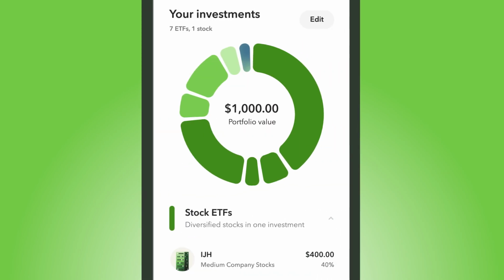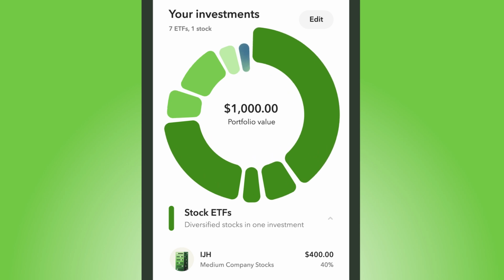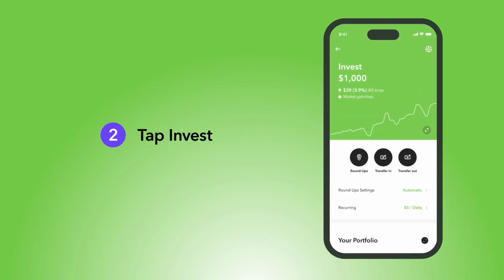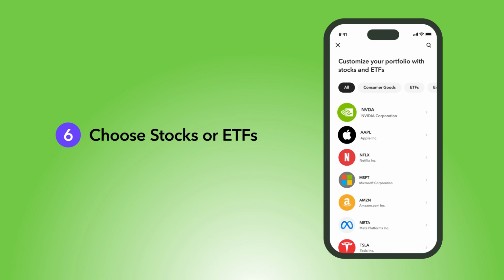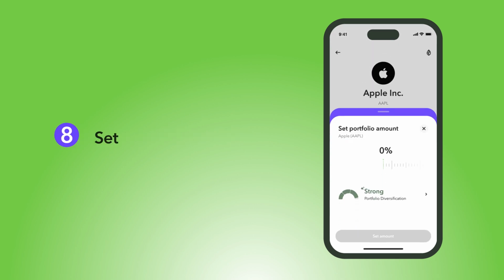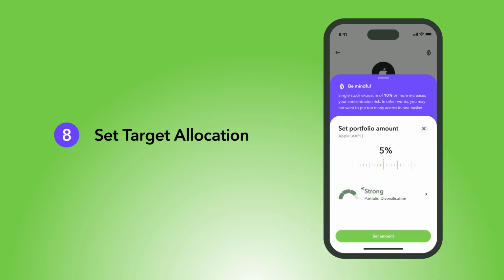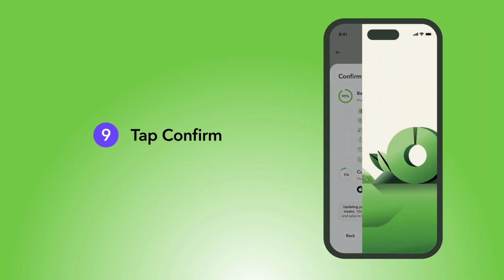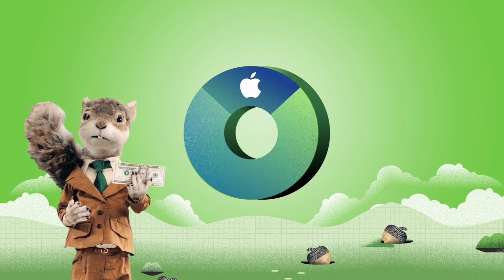How to Set Up A Custom Portfolio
Custom Portfolios let you add individual stocks and ETFs to your already-diversified Acorns Invest portfolio.
When you activate your Custom Portfolio, your overall Acorns Invest account gets split in two:
1. A Base Portfolio, which is the same expert-built and diversified portfolio Acorns Invest customers have always relied on to give their money the chance to grow.
2. And a Custom Portfolio, which will include the stocks and ETFs you choose to invest in.
Together, your Base and Custom Portfolios make up 100% of your Acorns Invest Account.

Okay, let’s set up your Custom Portfolio:
2. Then, from the Home screen, tap Invest
3. Scroll down and tap your Portfolio
4. Under Custom, tap “Add your first stock or ETF”
5. Then tap Start customizing
6. Here you can choose from a curated list of stocks and ETFs you can add to your portfolio. 7. You can also filter by sector, or search for an individual stock.
8. Tap a stock or ETF name to read more about it. Then tap Add to Portfolio.
9. Next, set its percentage target, also known as a Target Allocation. As you increase or decrease your target, our diversification meter will show how your allocation affects your portfolio’s overall diversification — or how balanced your investments are — so you’re not putting too many eggs in one basket. When you feel good about your choice, Tap Set Amount.
10. Finally, confirm your customization. From here you can see how your base and custom portfolios add up to equal 100% of your total Invest portfolio. Tap Confirm to save.
11. Now, any investments will fund your new Custom Portfolio stock or ETF addition until it reaches its target percentage. Once that percentage is reached, your future investments will switch back to being spread across your overall portfolio.

Your Custom Portfolio is now ready — diversified by us, customized by you.

Let’s grow your oak!